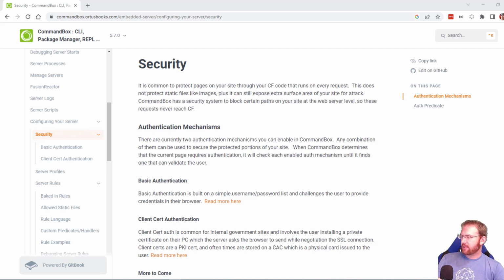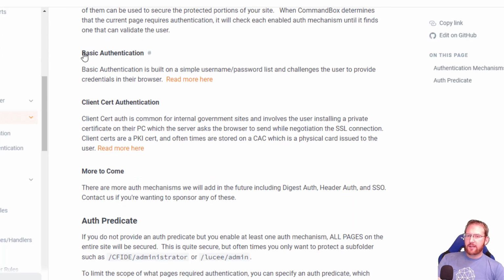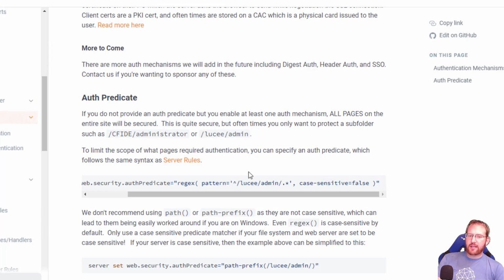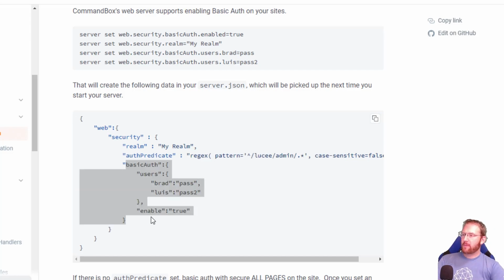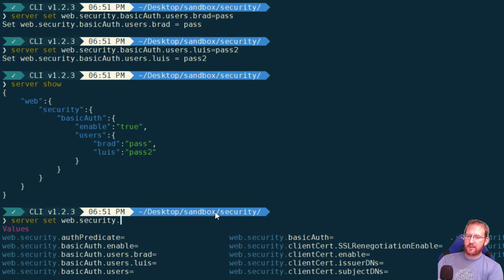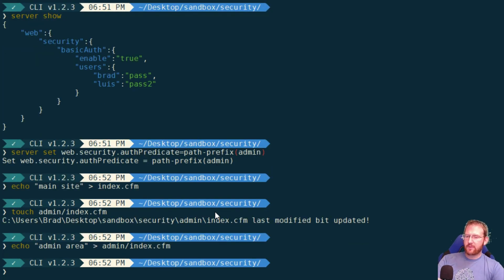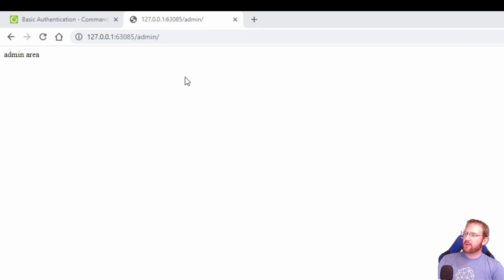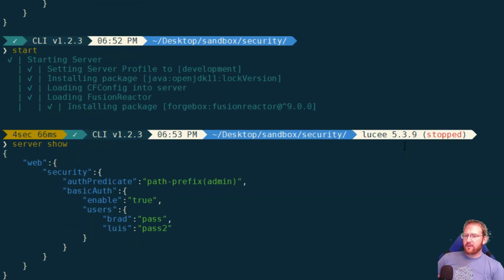23 Security Basic Auth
CommandBox allows you to secure your servers with basic auth. This can now be configured on a per-folder basis for the entire site. Learn how to configure this in your servers.